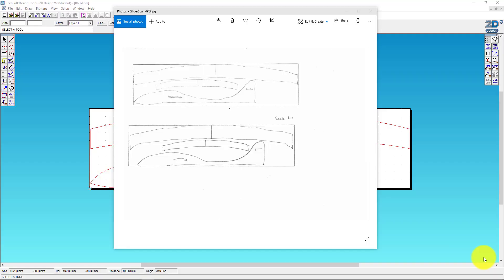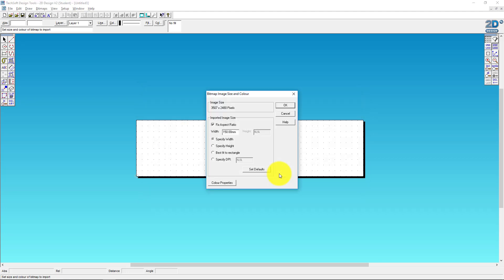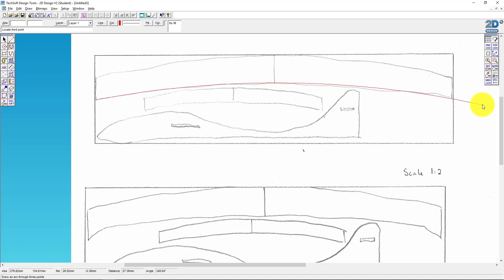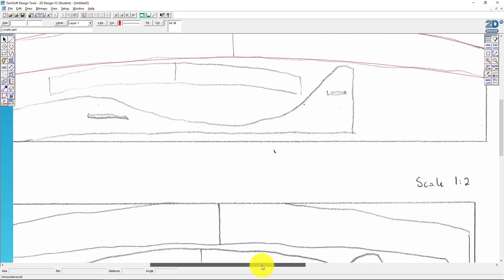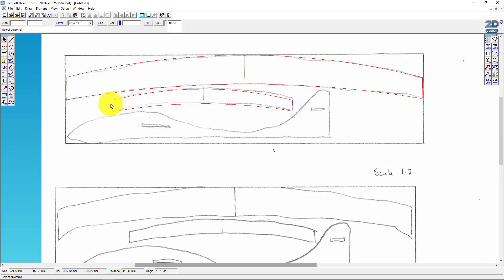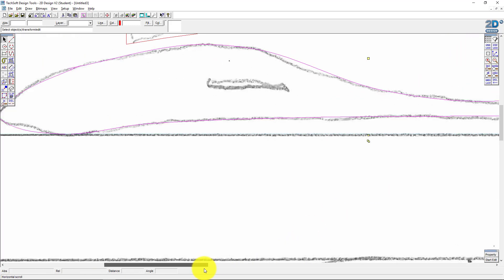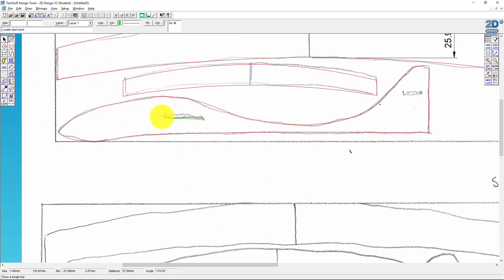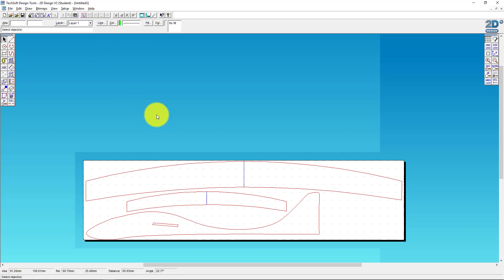2D Design Flat Pack Balsa Glider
Techsoft 2D Design - In this video I show you how to:
Import and resize a JPEG drawing;
Use the arc and line tool;
Use colours ready for laser cutting;
Design a flat pack balsa glider.